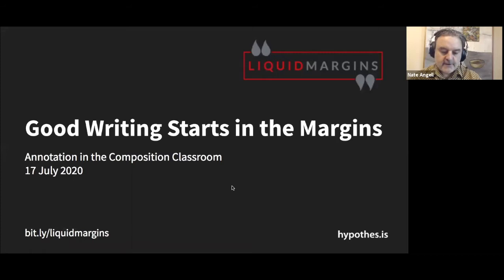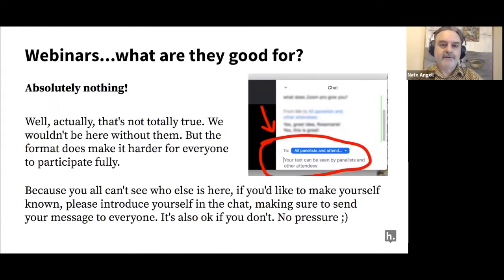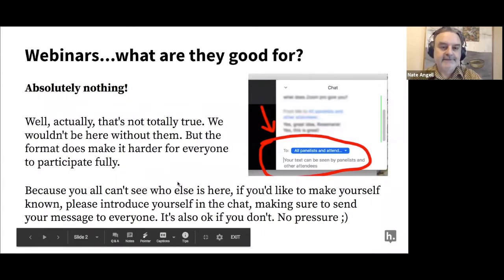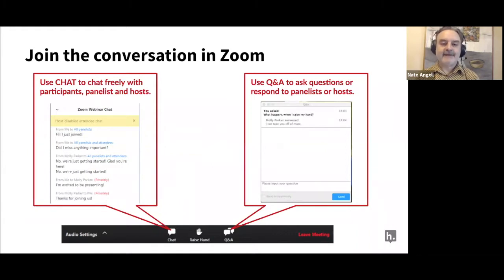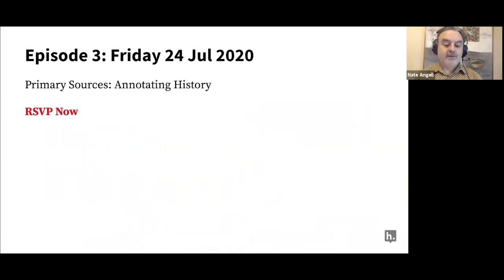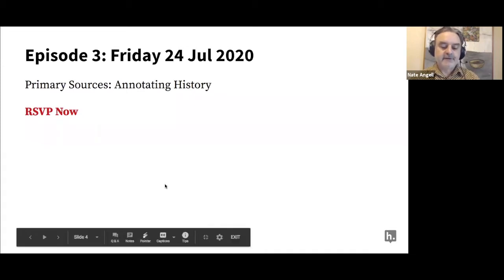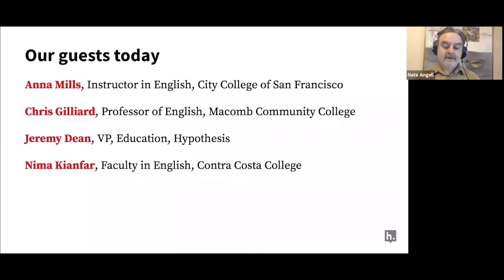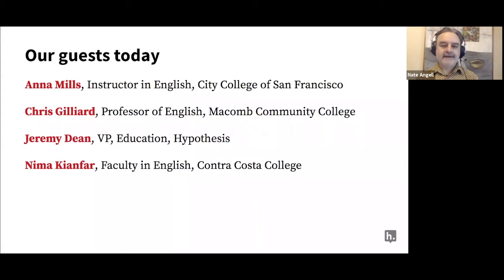Liquid Margins 002 | Good Writing Starts in the Margins: Annotation in the Composition Classroom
Guests Anna Mills from City College of San Francisco, Chris Gilliard from Macomb Community College, Nima Kianfar from Contra Costa College, and Jeremy Dean from Hypothesis share the screen for a conversation about using collaborative annotation to enable students to be more deeply engaged with reading and writing in the classroom and online.